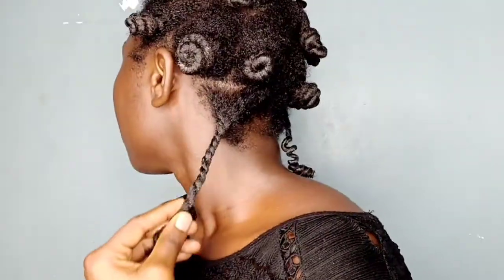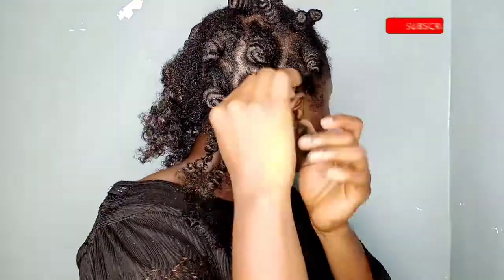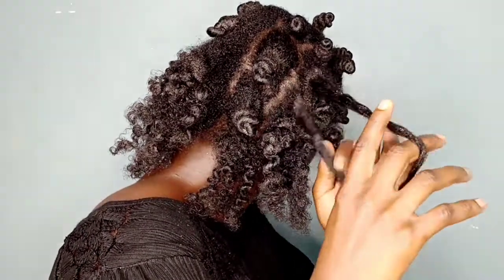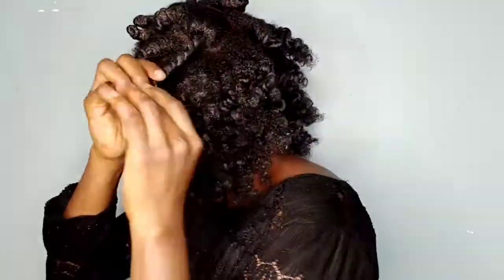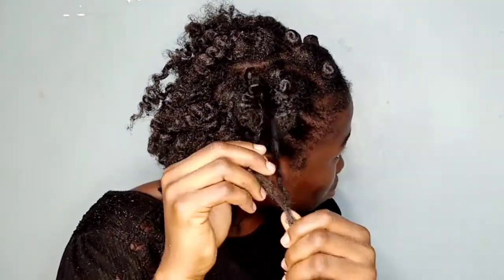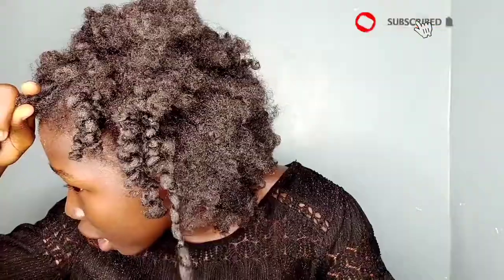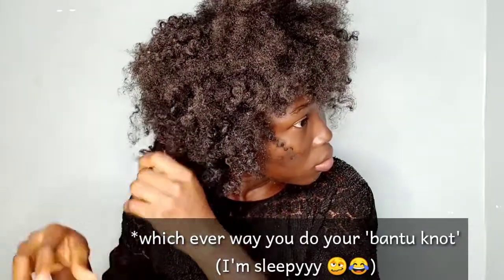DIY OAT GEL: Never Again! Watch before Styling with Oat Gel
Watch Two Ways To Make Bantu Knot here 👇🏾

Hey folks, this is my story.
You can be sure it'd be a while, if ever, before I use another DIY food item to make my hair.

Oats are an amazing moisture deep conditioner, so I will advice you keep on with that. For styling however, you may want to reconsider, especially if you're making the oat gel the same way I did, with the same kind of oats.

Are we friends on Instagram? No?